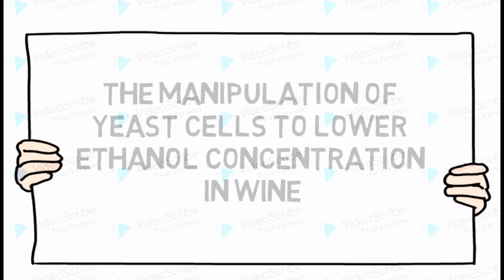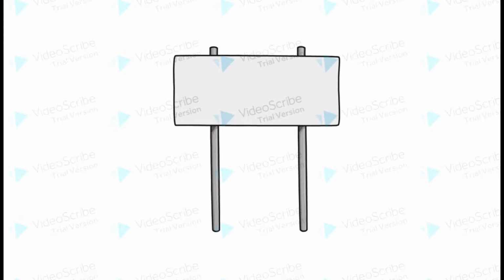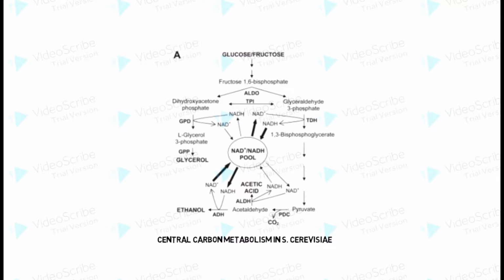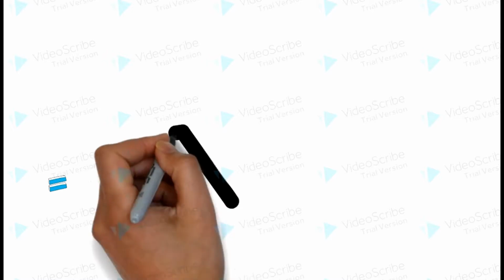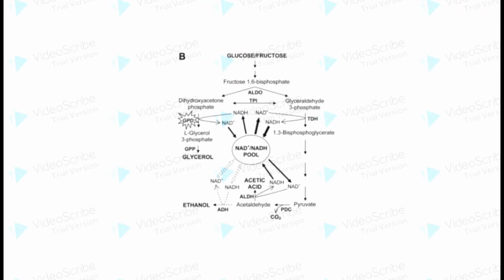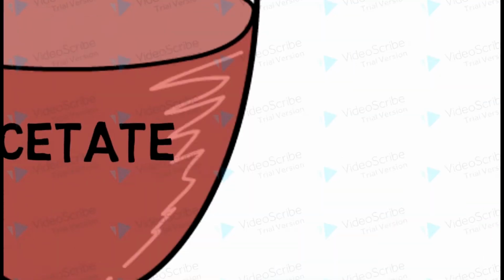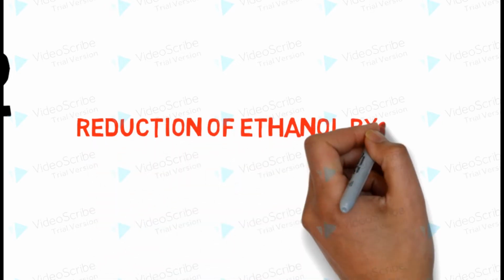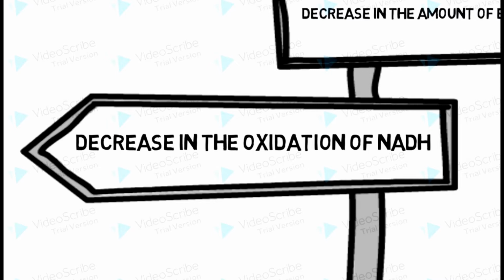Team 5 2018